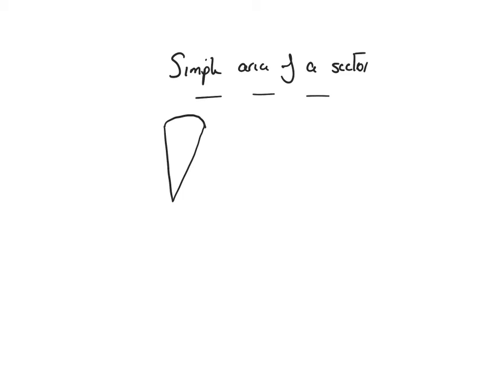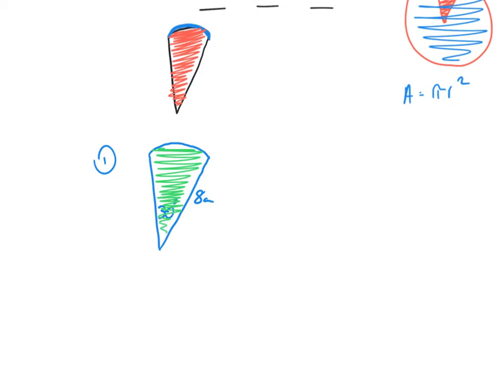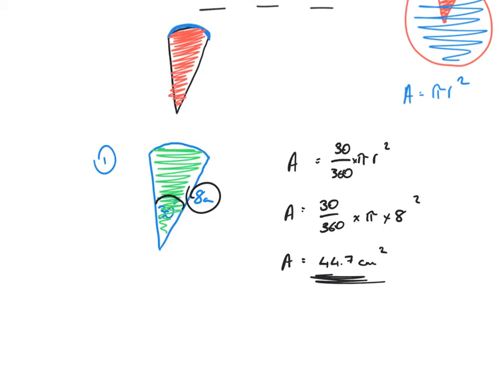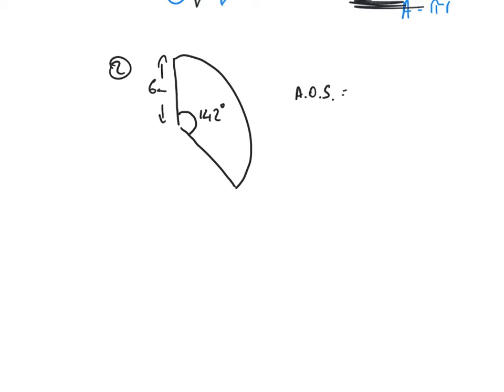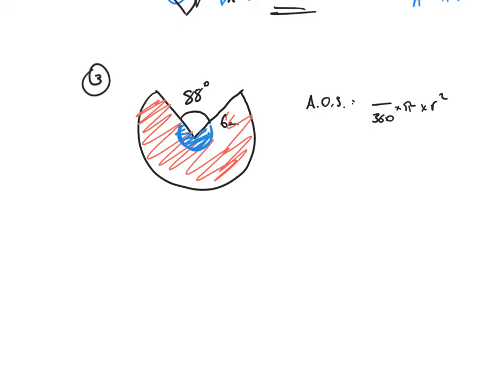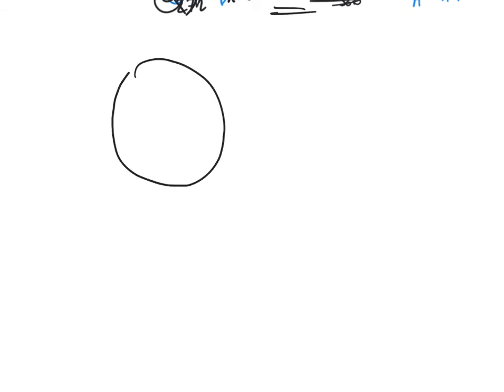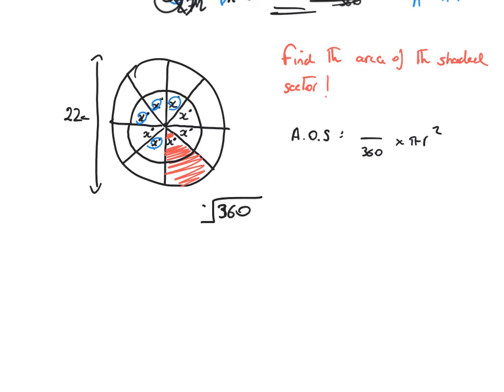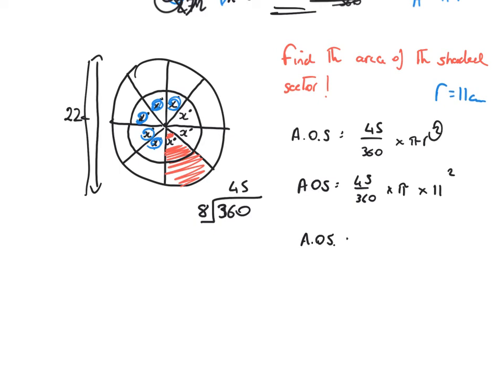Simple area of a sector